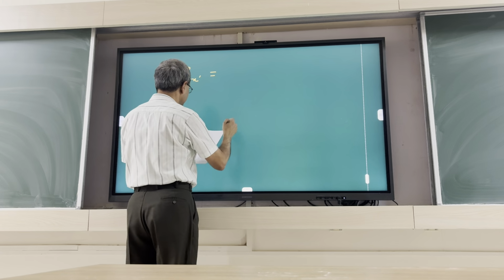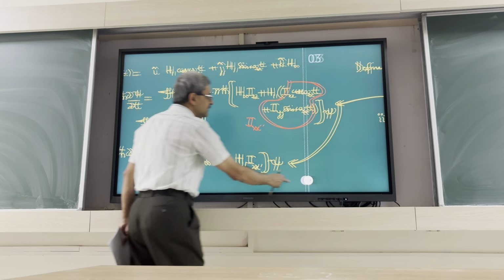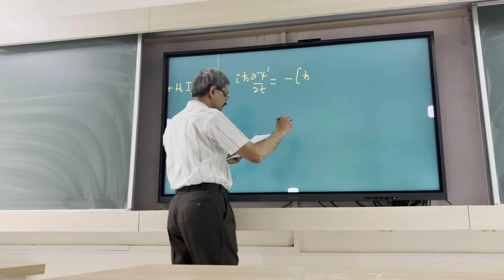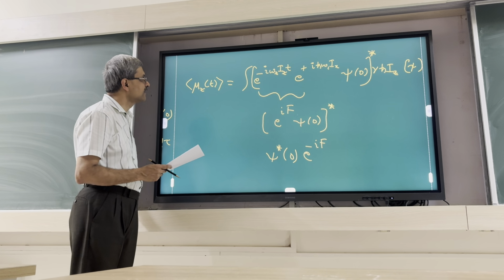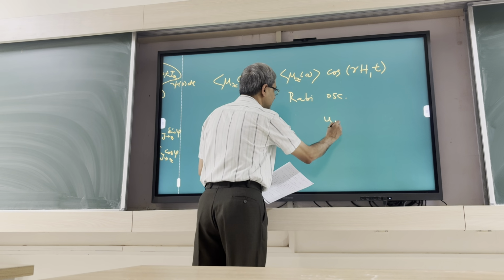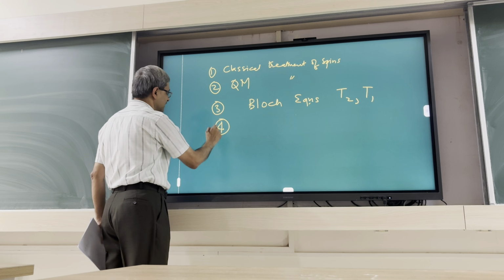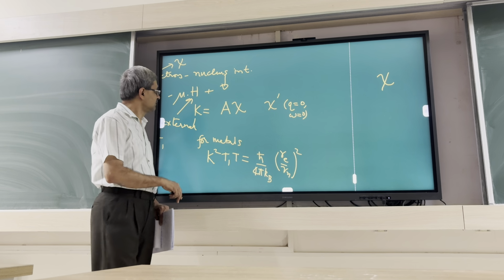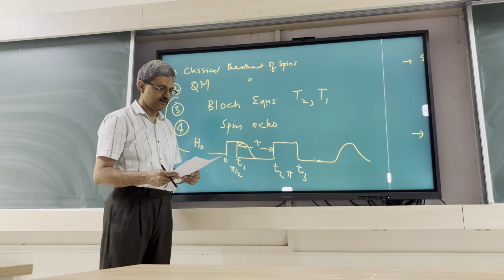Elements of Solid State NMR for Experimentalists 5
QM treatment of rotation